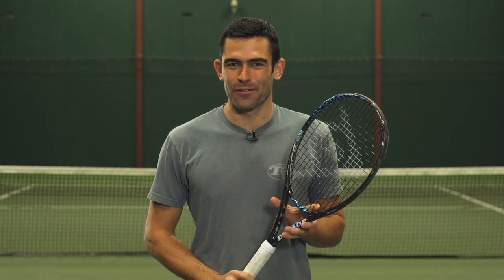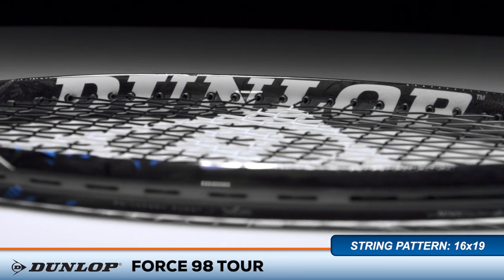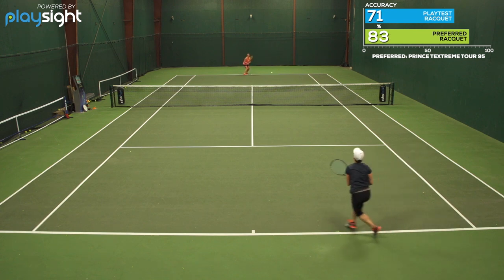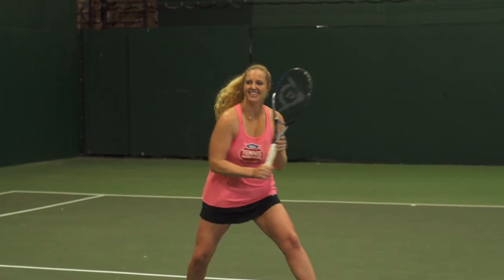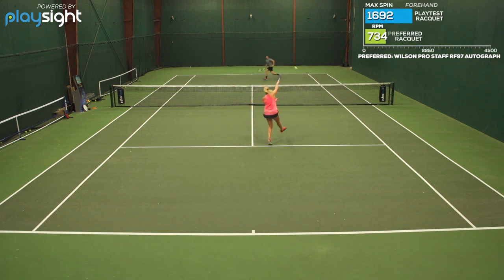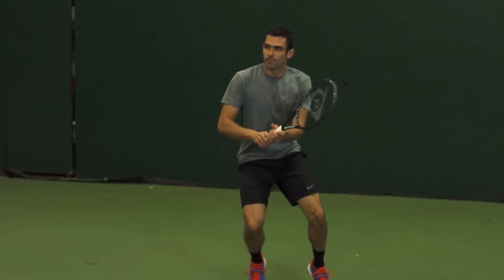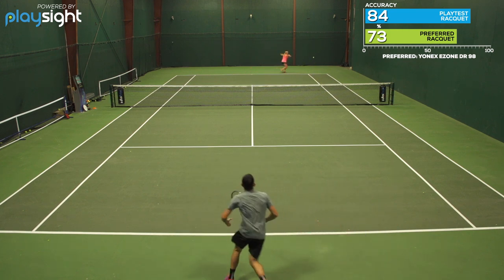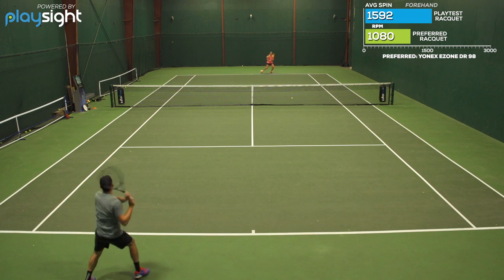Dunlop Force 98 Tour Racquet Review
Introducing the heavier, Tour version of the Force 98. At 11.5 ounces this racquet is ideal for intermediate and advanced players. Like its lighter sibling, the Tour feels firm, fast, lively and accurate. At 7 points headlight, this stick has the kind of 'whippy' and fast feel that topspin players love. To help with comfort Dunlop has packed the handle with its SRX Shock Reduction system. From the baseline the Tour feels comfortably firm, and the 98in² head delivers a very precise response on full swings. The manageable swingweight (313 RDC) should enable a broad range of intermediate and advanced players to ratchet up the stroke speed (see easy pace and spin). At net this stick is perfect for reaction volleys, and there's enough pop for finishing points with a bang. Finally, aggressive servers should appreciate the lethal combination of speed, pop and precision. This speedy Tour version of the Force 98 was built for the modern game. The spin friendly precision should translate nicely into big swings and ambitious targeting.